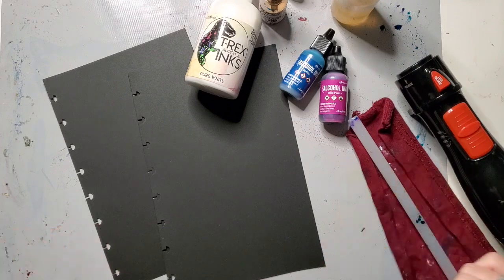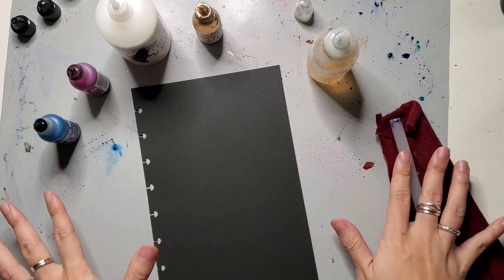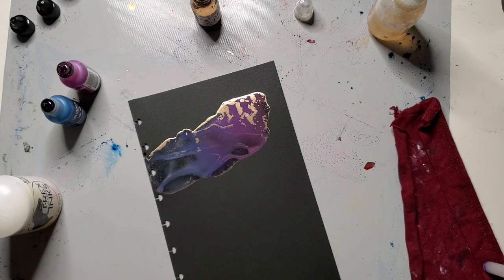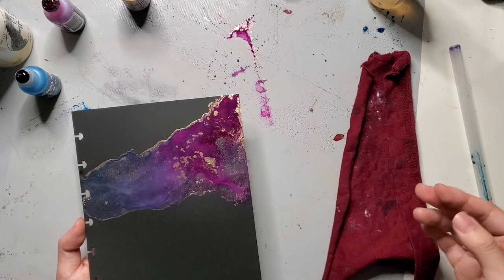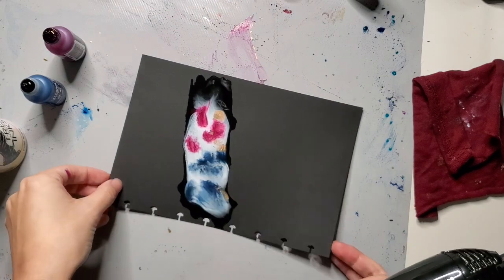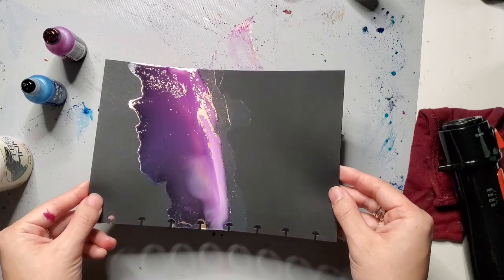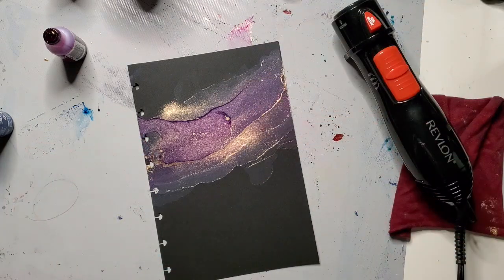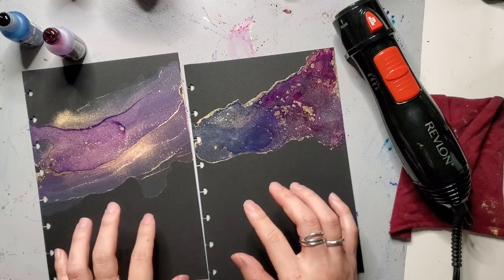Alcohol Ink on Black Full Tutorial | DIY Planner Dashboard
Someone asked, "Can you do a full, slow, step by step tutorial?" So I said yes. Hopefully this helps show how you would do alcohol ink with blending solution or isopropyl alcohol. These are two very different techniques and are fun to try. What questions do you have?

Supplies featured:

Ranger Inks
Piñata Brass
Revlon Hair Dryer Brush
Piñata Blending Solution
T-Rex Inks in White
Kamar Varnish Spray
UV Spray
Other Amazon Favorites